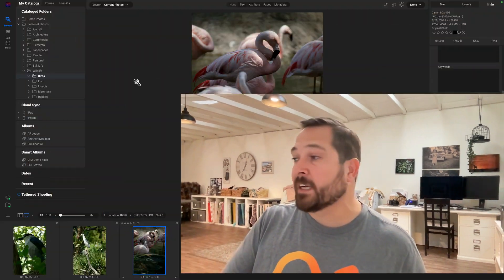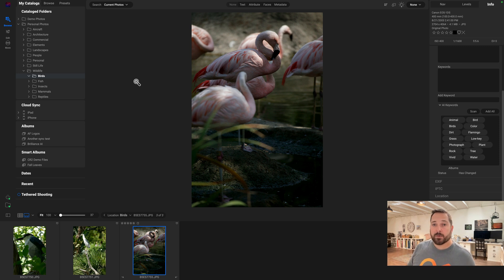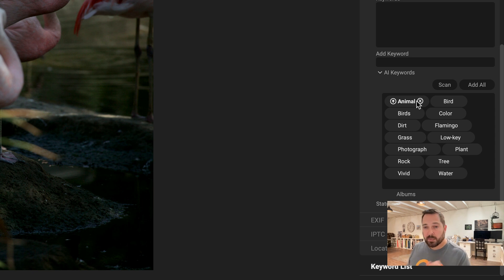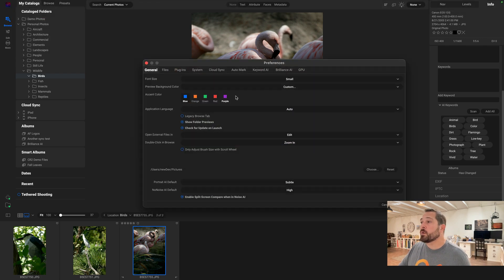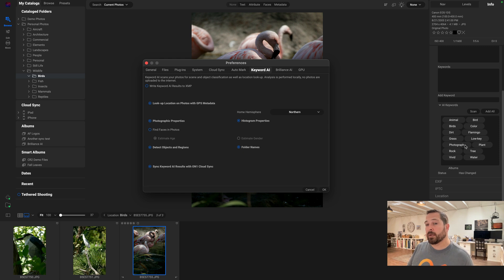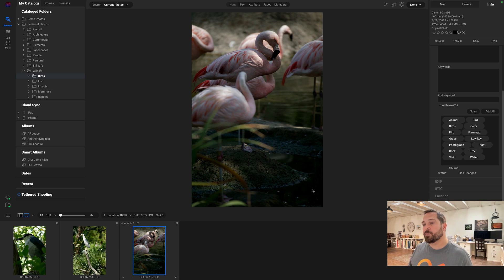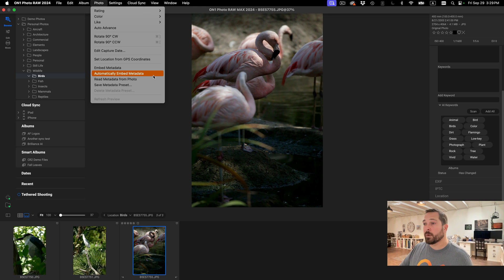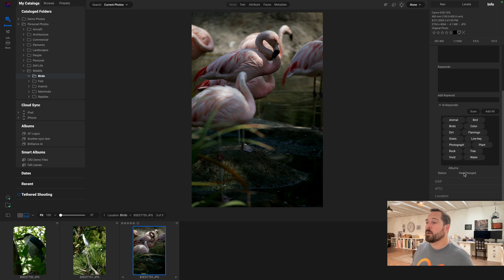Sneak Peek – Enhancements to Keyword AI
Not many of us like to sit and add keywords to our photos, but we all want to find the right photo at any time. It's a conundrum solved by Keyword AI. It can see and understand the stuff in your photos and make searchable keywords out of them automatically. We have improved it so it can see even more stuff that is important to us. It adds related keywords too. Plus we have made sharing Keyword AI results with your other apps easier.

About ON1

Our Mission